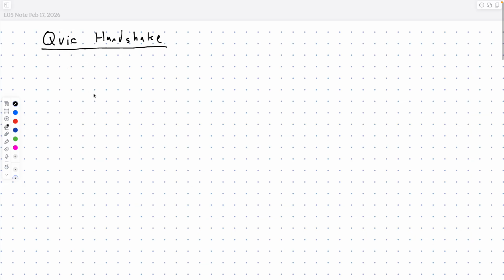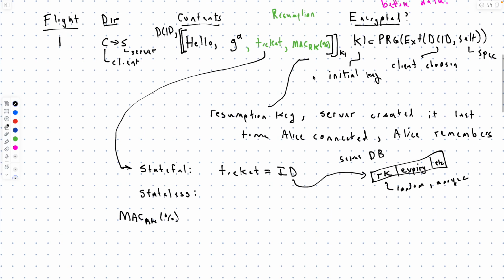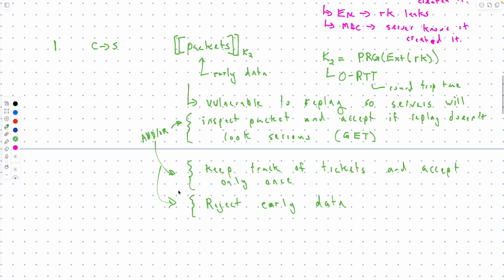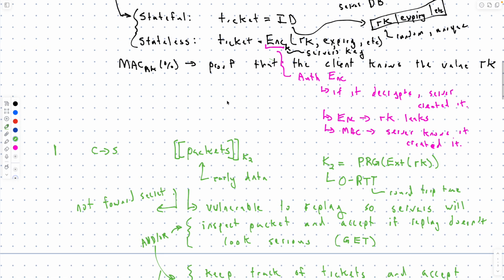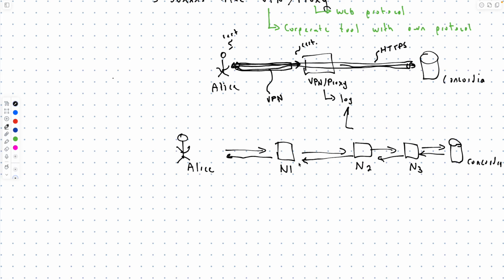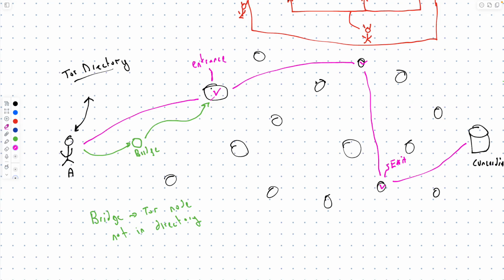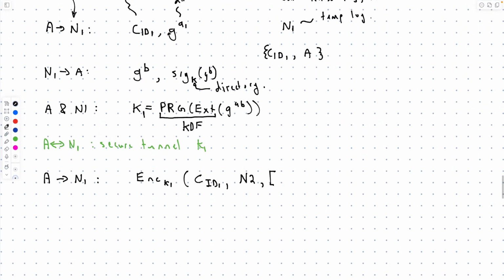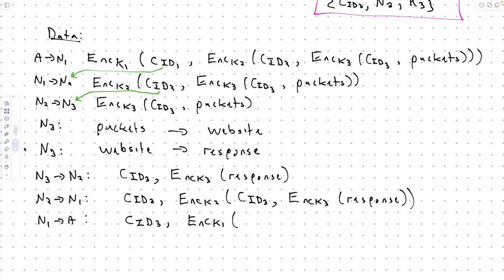Lecture 06: Anonymous Tunnels (Tor)